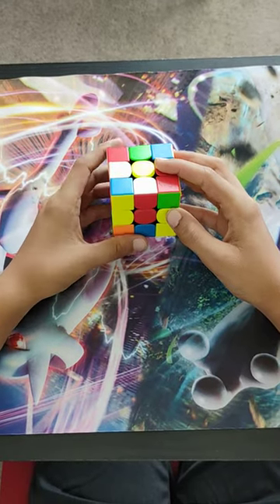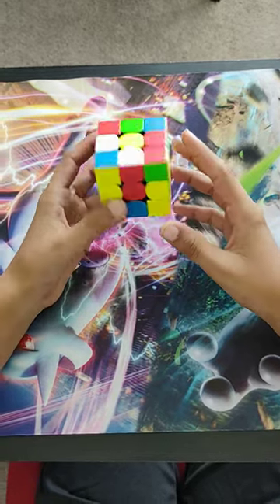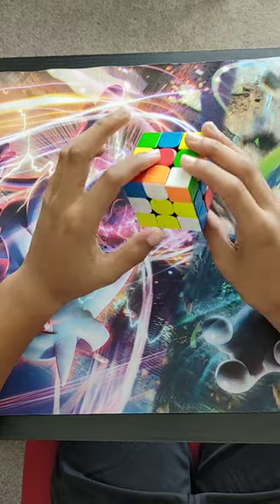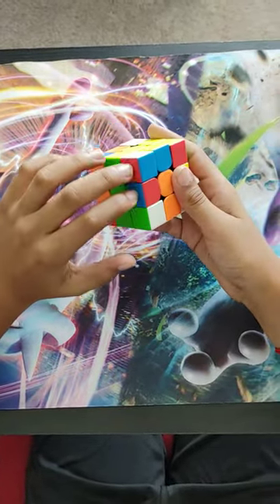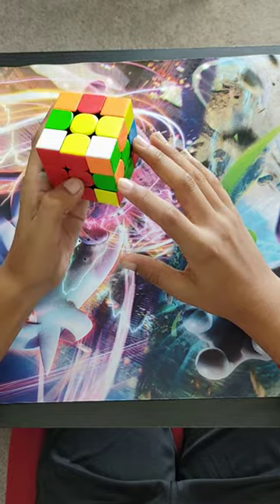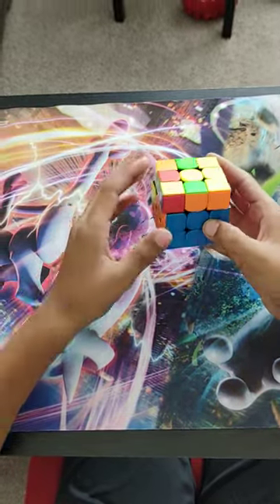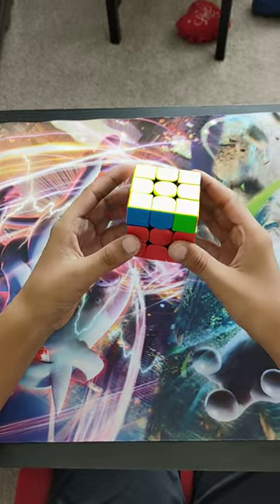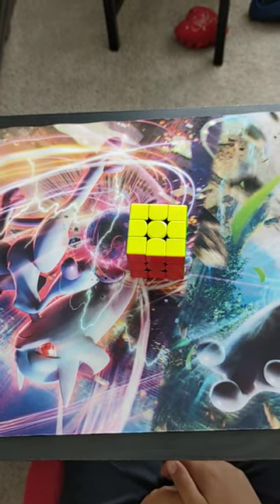my best scramble (10.82)